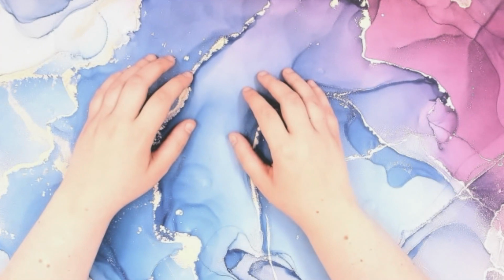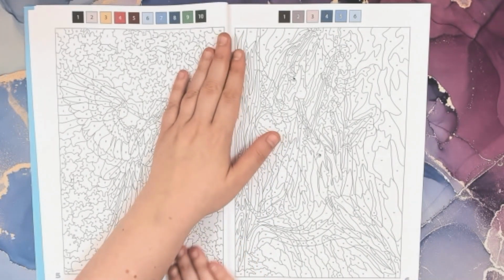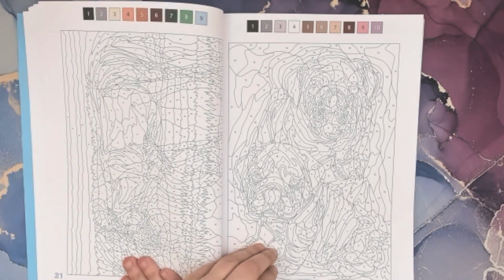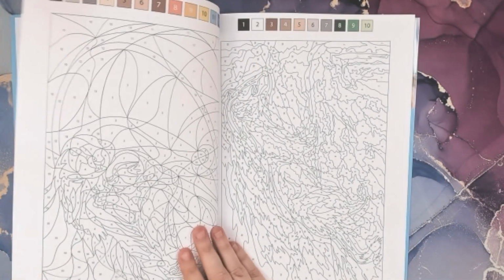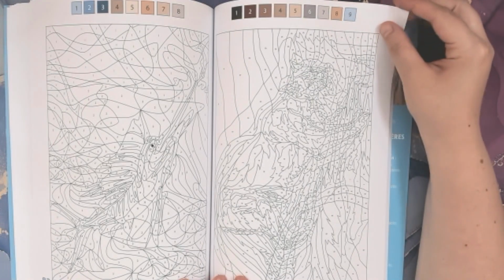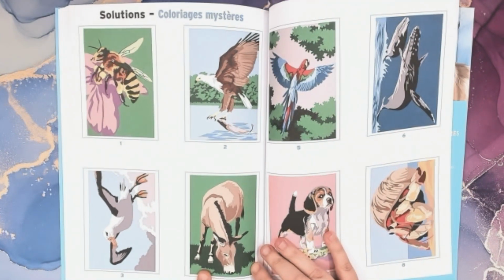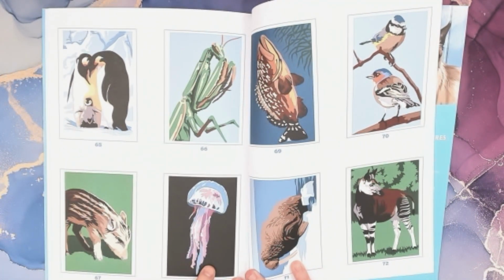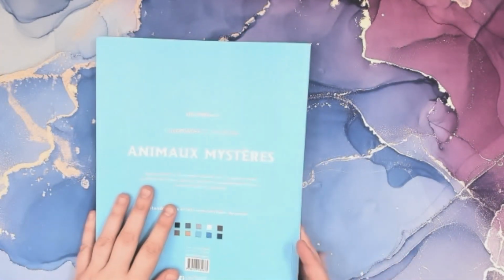Full Flip Through: Animaux Mystères by Hachette Loisirs|Late Night Coloring Mama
In today's video, I'll be doing a full flip through of the captivating coloring book "Animaux Mystères" by Hachette Loisirs, featuring illustrations by Laurent Rullier. Join me as we explore the intricate and mysterious animal designs hidden within each page. Watch as I flip through the entire book, revealing the stunning line art and unique hidden images that make this book a delight for any coloring enthusiast. I'll also be showing the answer key, so you can see how each completed image is meant to look.  Whether you're looking for inspiration or considering adding this book to your collection, this detailed flip through will give you a comprehensive look at what "Animaux Mystères" has to offer. From the intricate details to the final reveal, it's a journey through art and mystery.  Join the conversation in the comments section! Share your thoughts on the book, your favorite illustrations, or any other coloring books you recommend.

Coloring Book
Coloriages mystères Animaux mystères